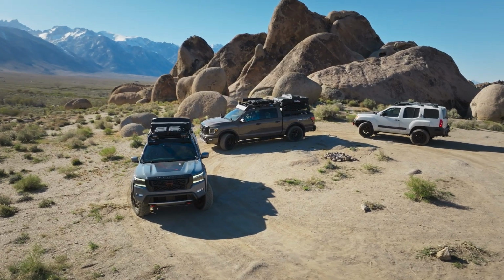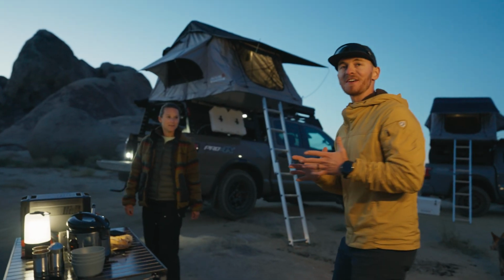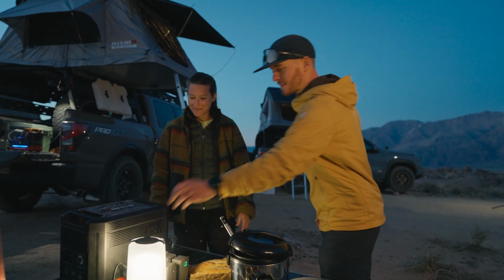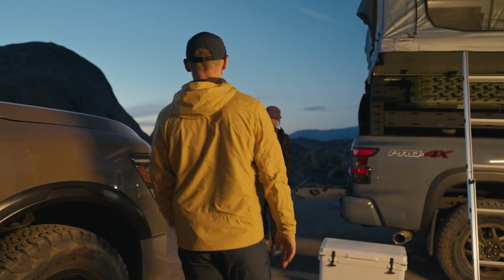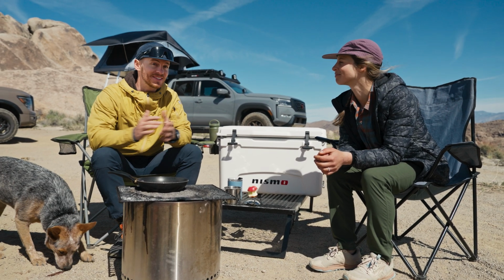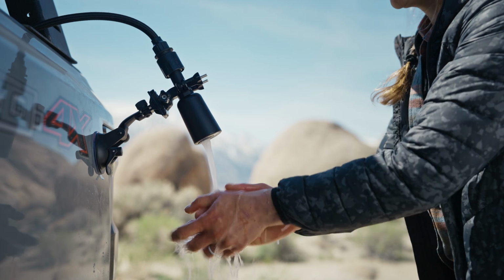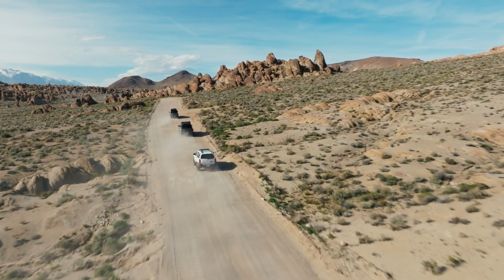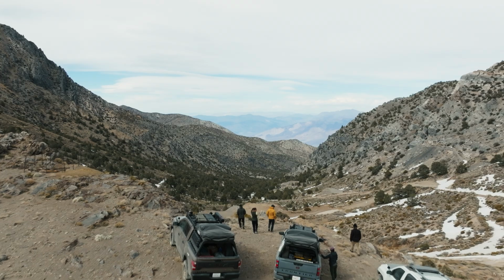NISMO® Off Road & Overlanding Accessories (2024) | Outdoor Gear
Enhance your camping with accessories like the road rooftop tent, 200-watt folding solar panel, and an 1800-watt power cube. Join Cody and Victoria in an adventure in Southern California’s Alabama Hills, and a cool visit to the Cerro Gordo ghost town.

*Elevate your off-road experience with precision-crafted NISMO parts and accessories:*

*Featured Vehicles and Trims:*
2022 Nissan Frontier® PRO-4X® shown in Boulder Gray Pearl with optional equipment
2020 TITAN® PRO-4X® shown in Baja Storm Metallic with optional equipment

*Chapters:*
00:00 *Introducing Cody & Victoria*
00:38 *Outdoor & Overlanding Gear Overview*
- 1800-Watt Power Cube
- 500-Watt Power Cube
- Rooftop Tent
- High Efficiency 100-Watt Folding Solar Panel
- High Efficiency 200-Watt Folding Solar Panel
- 45-Quart Ice Box - White & Red
- Water Solution Heater
- Portable Water Solution Heater
- Rack Mounted Water Solution